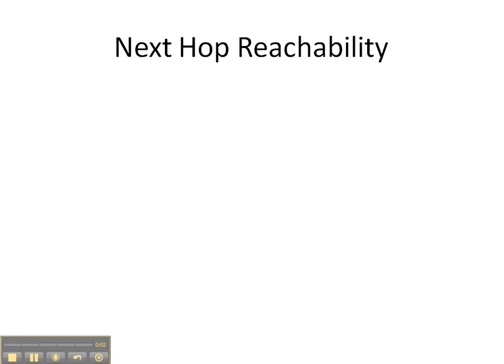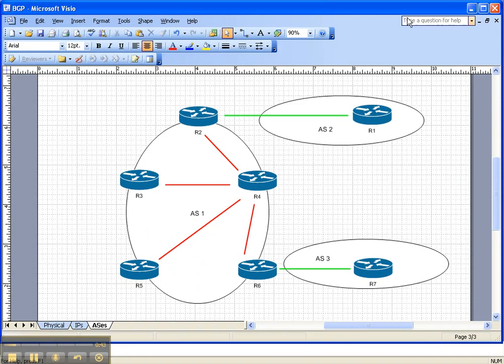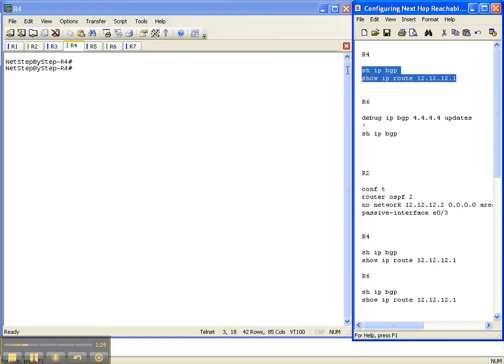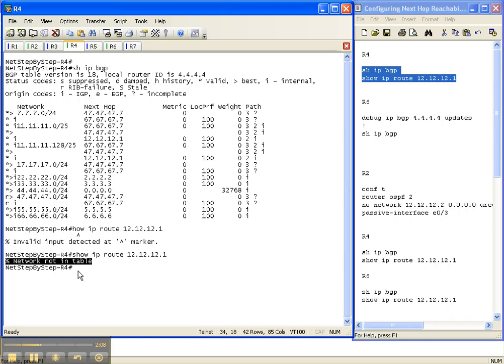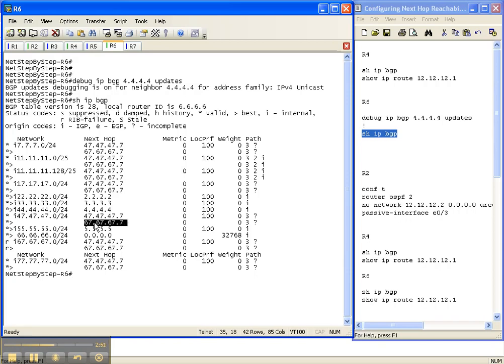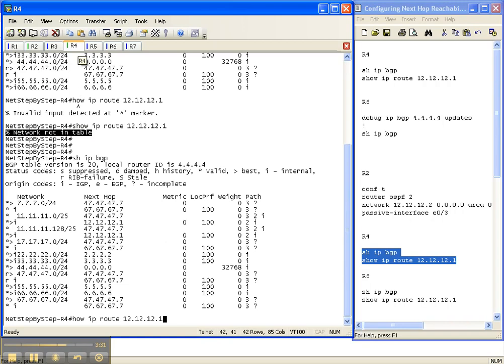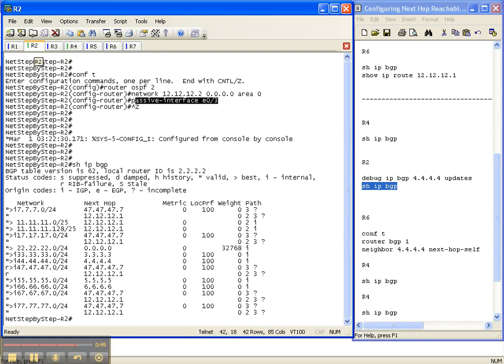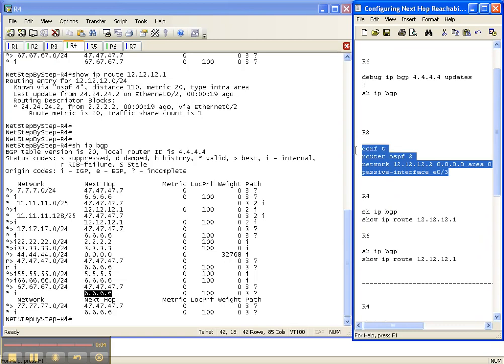BGP Video Cheat Sheet: Next Hop Reachability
This training video provides a "step by step" video procedure for next hop reachability  This video is a 5 - minute sample from the "Basic BGP" series. The full "Basic BGP" video cheat sheet series is 2 - hours long, and is part of the full "Basic Series" of 113 videos with almost 10 hours of instruction.